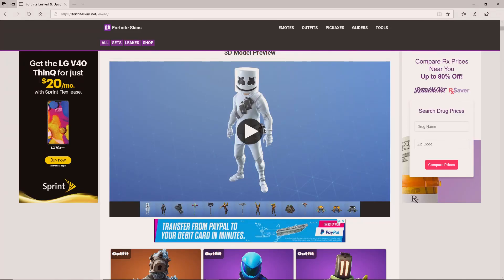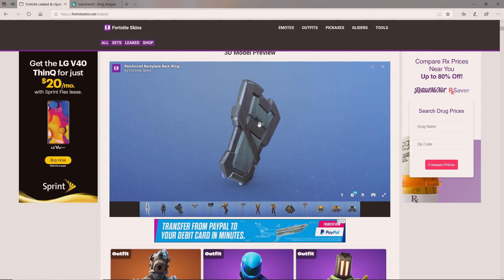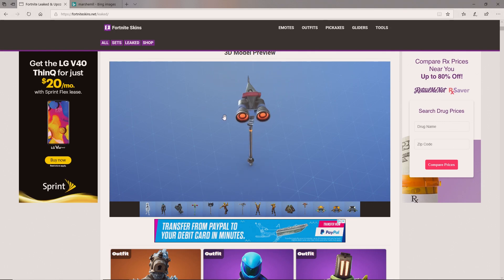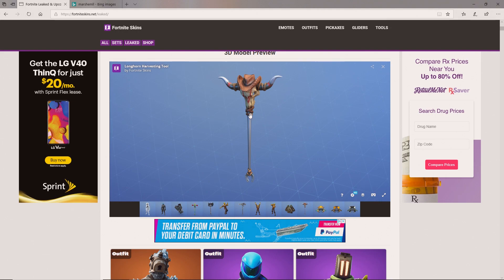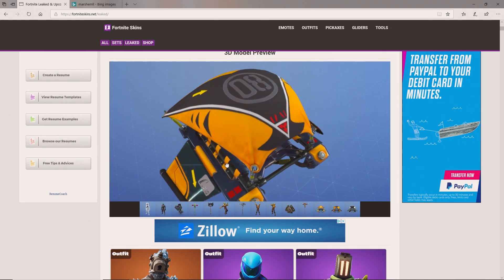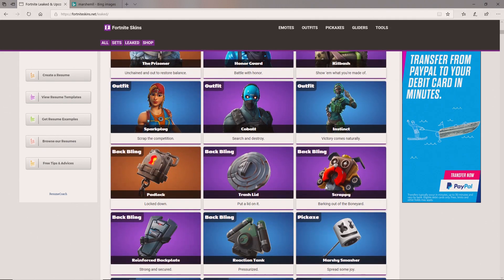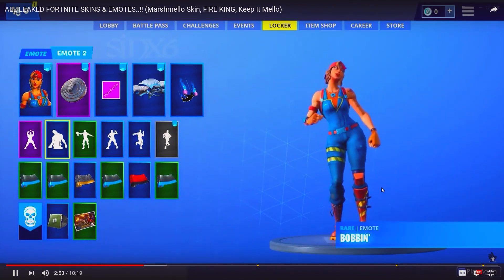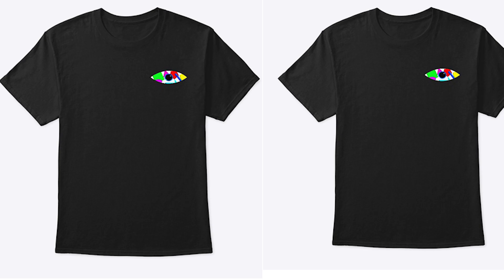*NEW* LEAKED SKINS AND EMOTES (MARSHMELLO, KEEP IT MELLO) FORTNITE